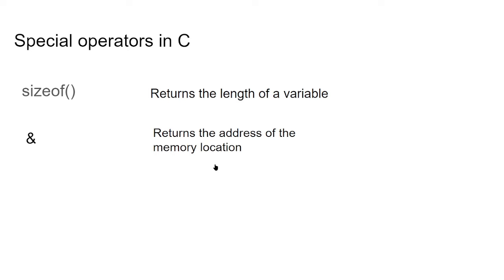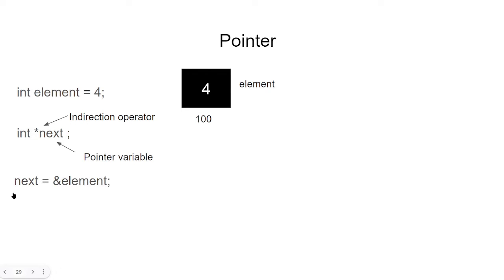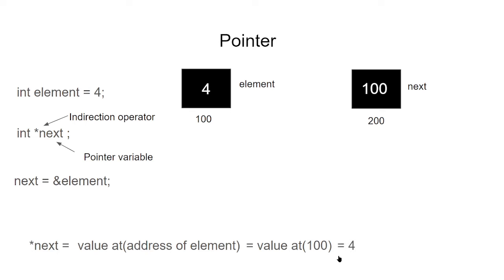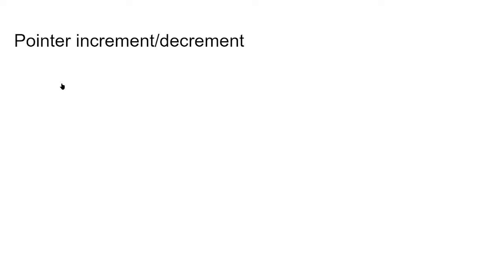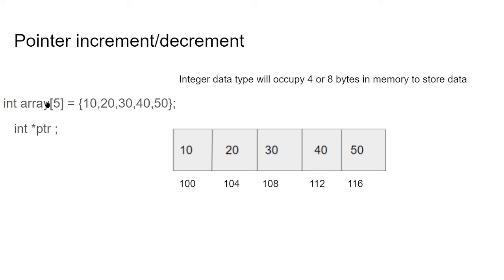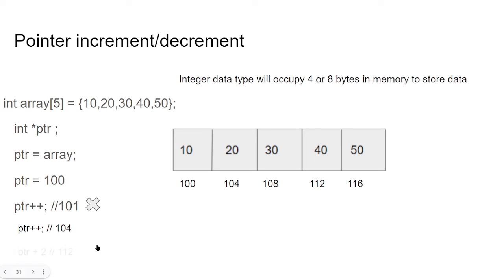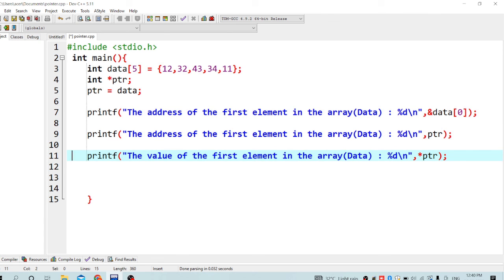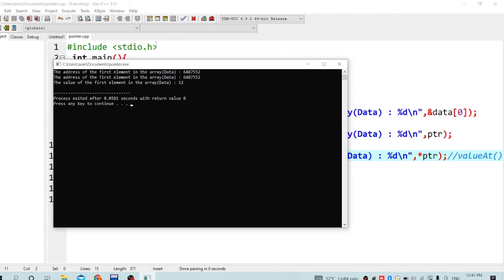What is pointer with C program / Detailed implementation using C language / Data structures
Hope u all like it...